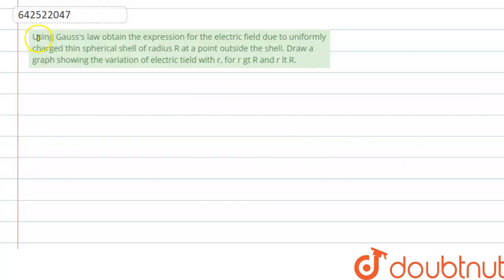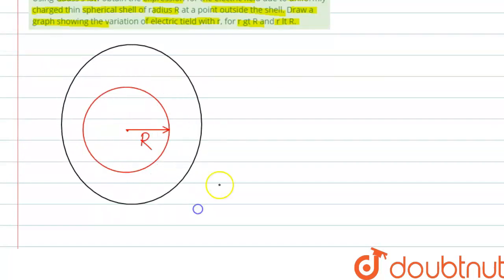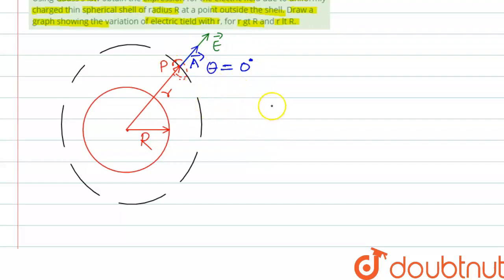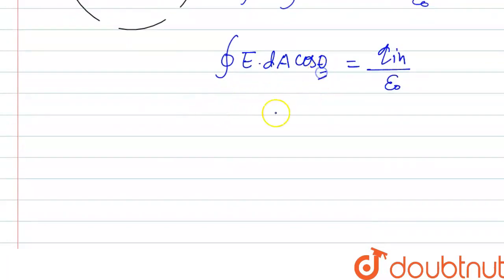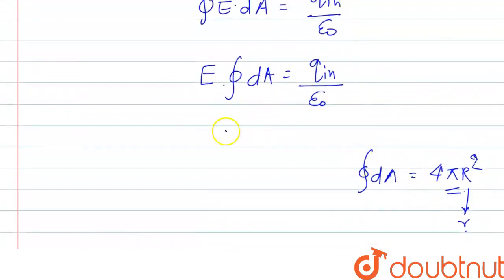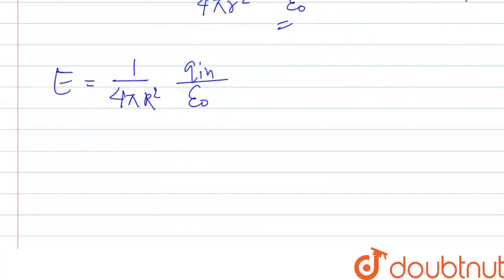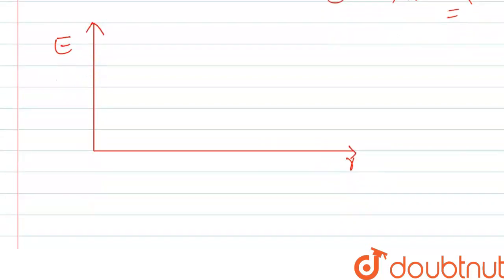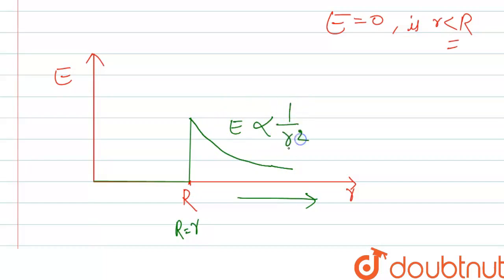Using Gauss\'s law obtain the expression for the electric field due to uniformly charged thin sp...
Using Gauss\'s law obtain the expression for the electric field due to uniformly charged thin spherical shell of radius R at a point outside the shell.Draw a graph showing the variation of electric tield with r, for r gt R andr lt R.
Class: 12
Subject: PHYSICS
Chapter: XII BOARDS
Board:CBSE

👉 Have Any Query? Ask Us.